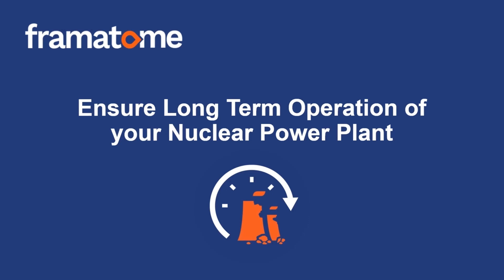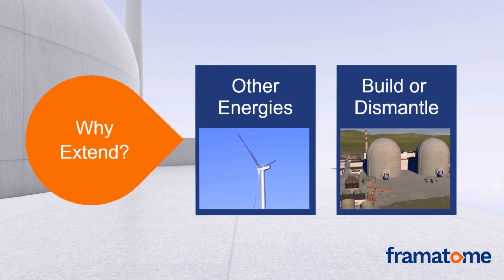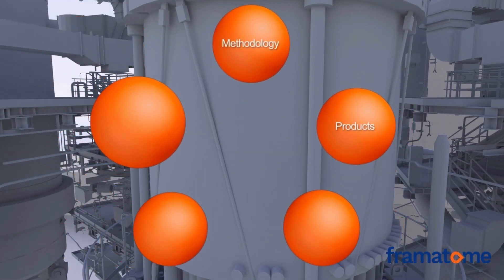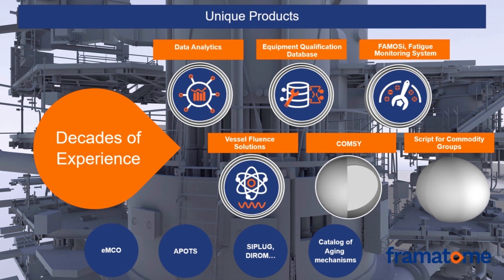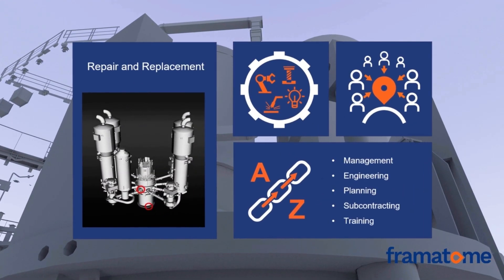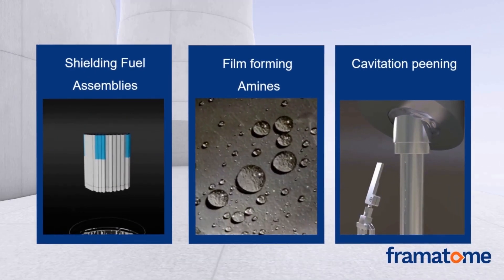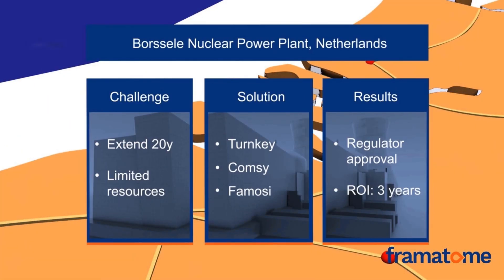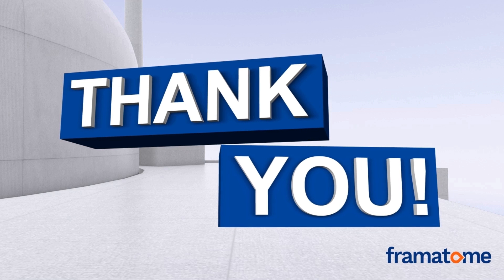Framatome Long Term Operation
Operate longer while meeting state-of-the-art safety in balance with Return on Investment.